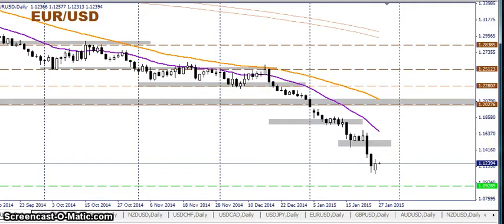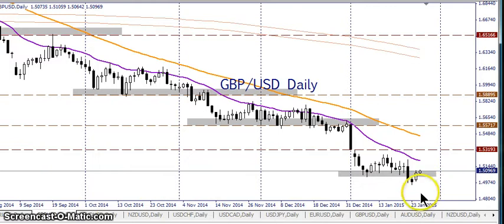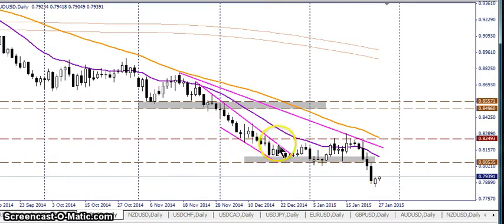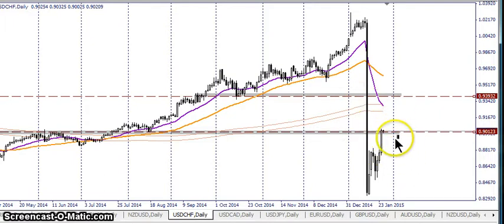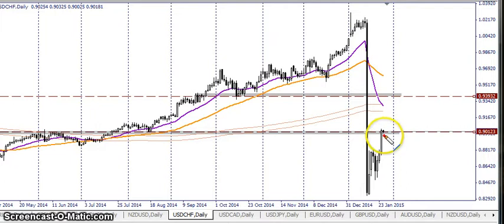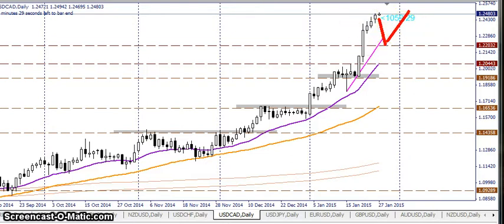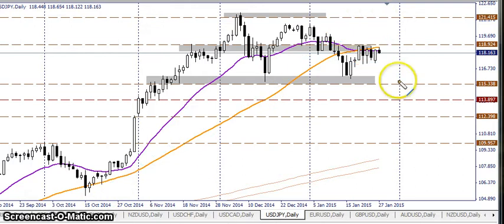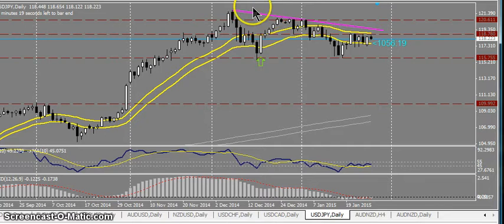Currency Ideas for Week Jan 26 2015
A look at the major currency pairs for the week of Jan. 26 - 30, for overall direction and possible areas to enter trades.